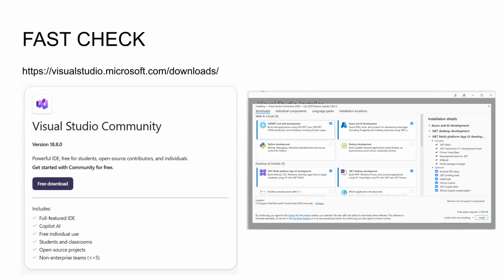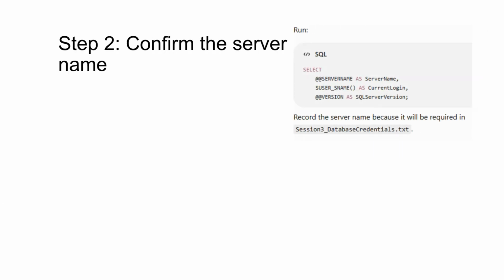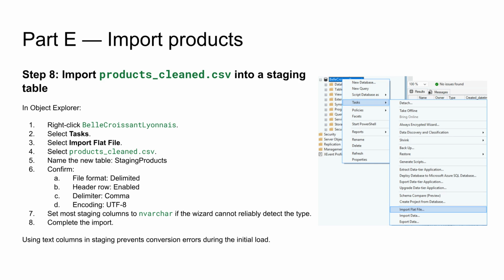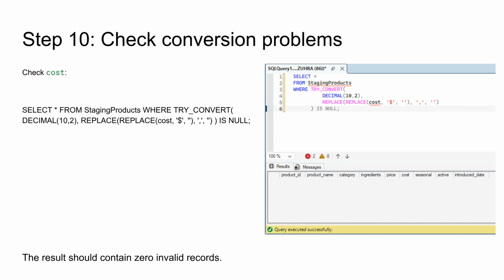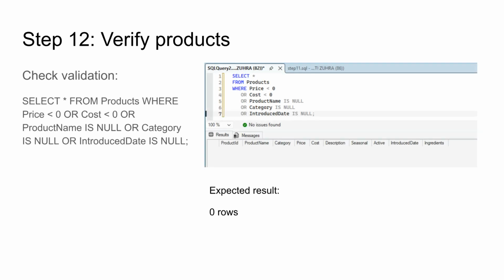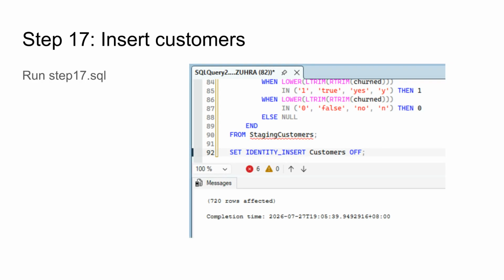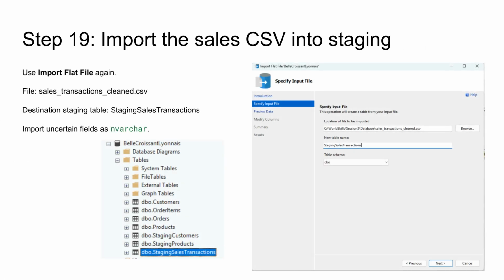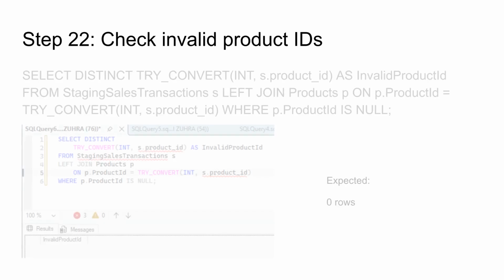ITSSB DAY 2 PT 2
ITSSB BOOTCAMP TRAINING 2026